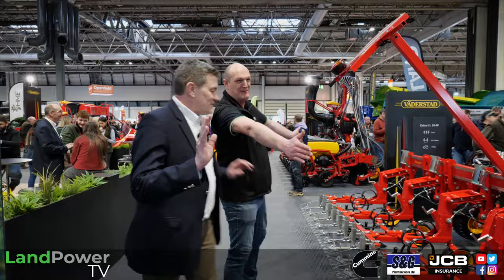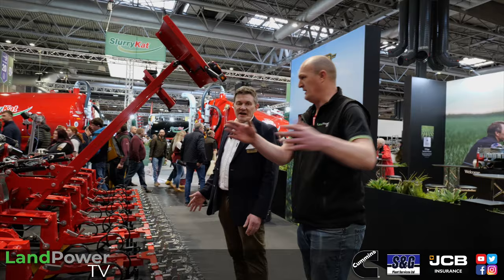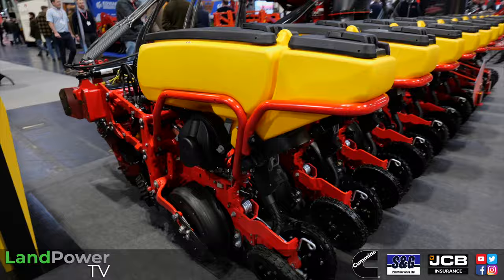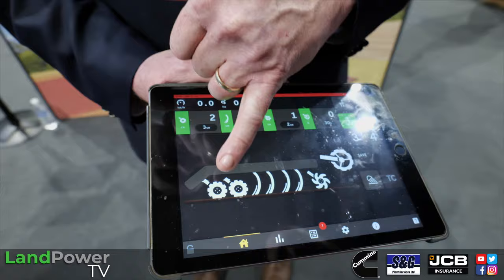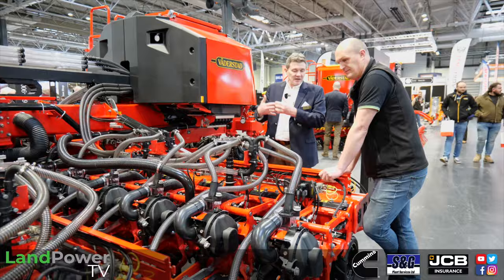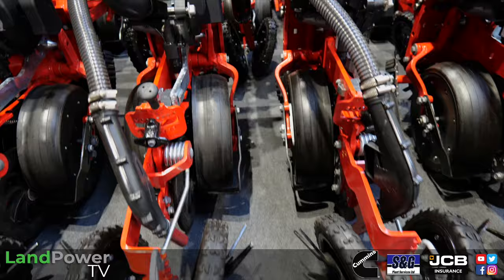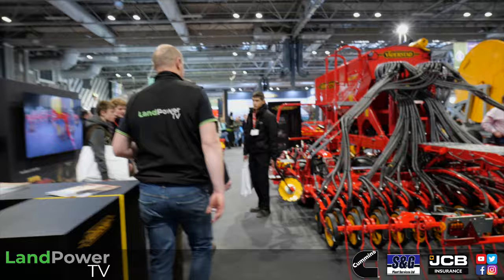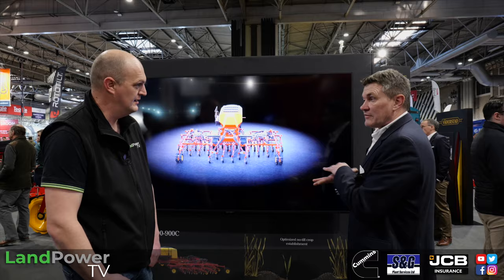LAMMA Show 2024 Highlights: Väderstad UK takes us on a whistle stop tour of its products